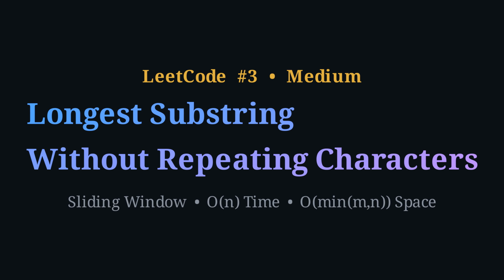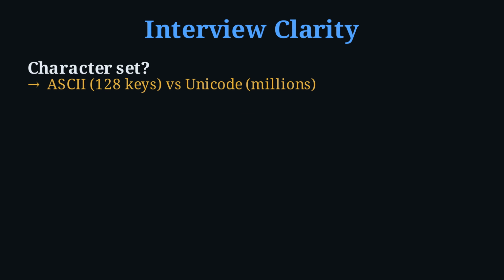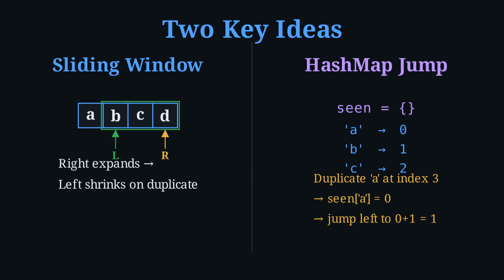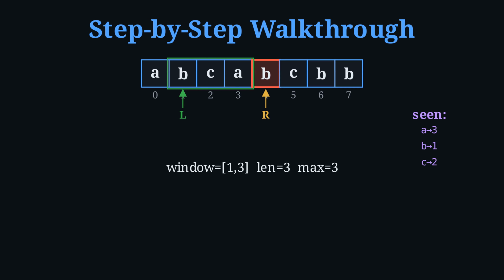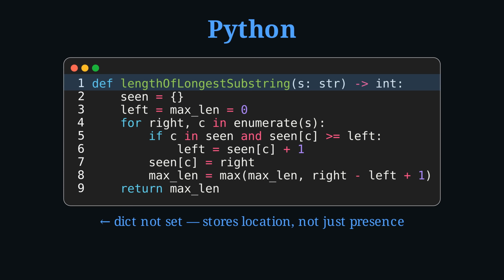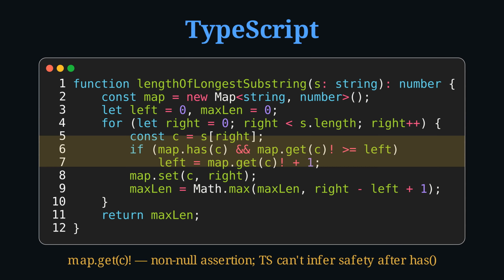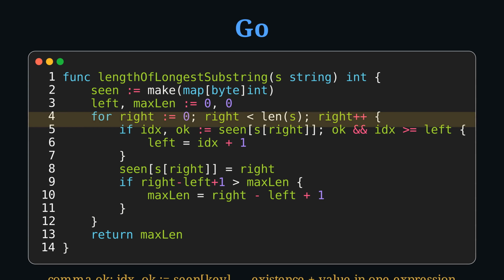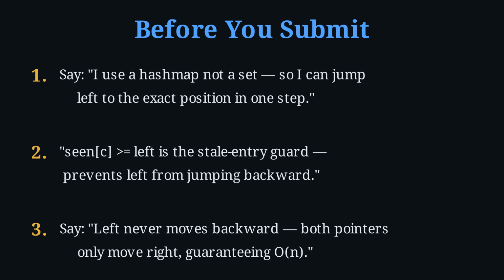Longest Substring - solution for inverview preparation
LeetCode number three — Longest Substring Without Repeating Characters — is one of the most frequently asked sliding window problems at top companies. In this video you'll see why the naive O(n²) approach inevitably times out at fifty thousand characters, discover the key insight that turns a simple set into a hashmap jump so both pointers advance in a single pass without backtracking, and trace through the critical stale-entry guard that makes it safe to never clear the map. Full implementation in Python, Java, TypeScript, C++, C#, and Go, plus exactly what to say out loud in an interview to prove you understand the design — not just the code.

## Chapters

0:00 - Introduction
0:23 - Problem Statement
1:11 - Why Is It Designed This Way?
1:47 - Interview Mindset & Clarifying Questions
2:27 - Naive O(n²) Approach
3:06 - The Key Insight — Sliding Window & Hash Map
4:12 - Step-by-Step Walkthrough
5:59 - Python Solution (Code)
6:59 - Java Solution (Code)
7:32 - TypeScript Solution (Code)
8:03 - C++ Solution (Code)
8:38 - C# Solution (Code)
9:03 - Go Solution (Code)
9:38 - Complexity Analysis
10:07 - What to Say Out Loud in an Interview
10:50 - Pattern Preview